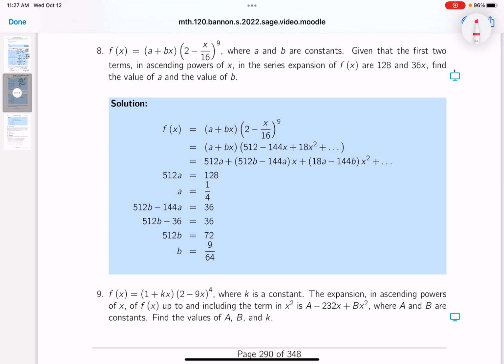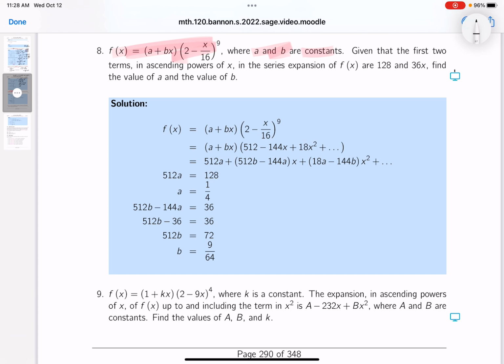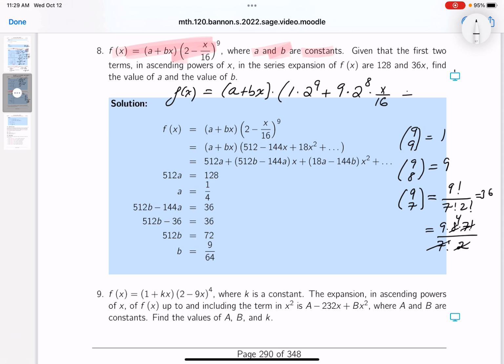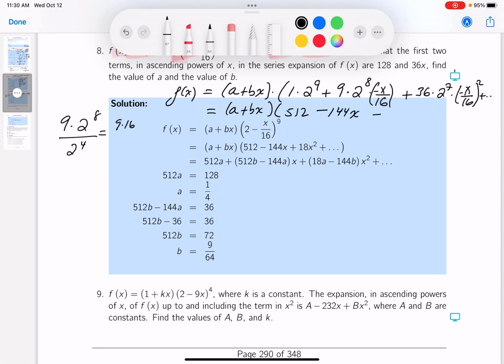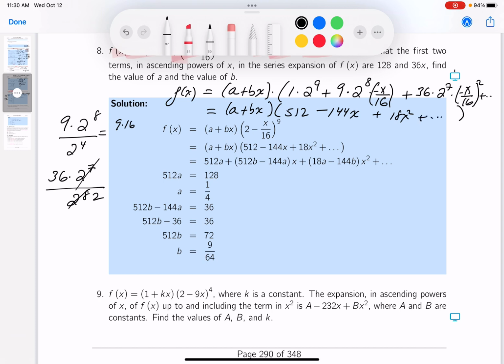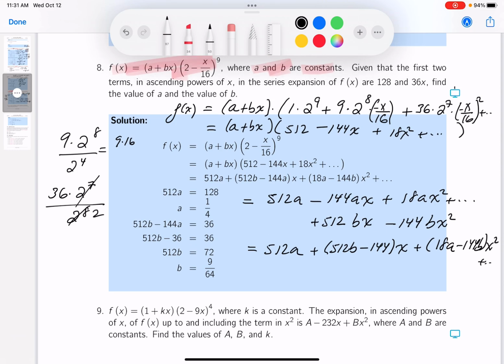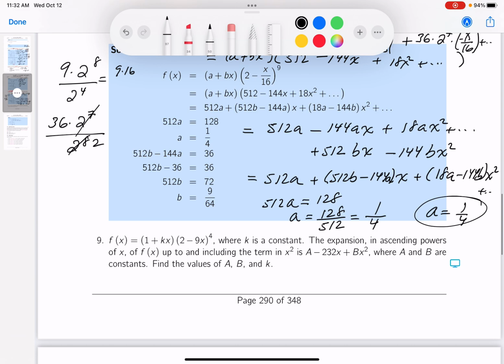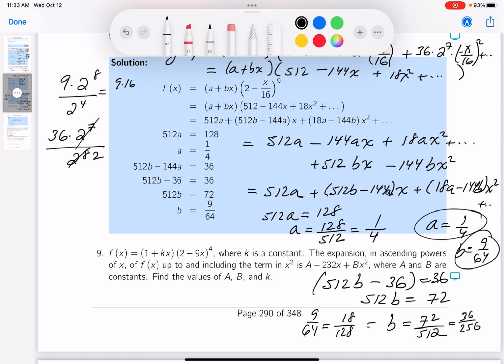mth 120 17 03 08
Ron Bannon MTH 120 course notes.